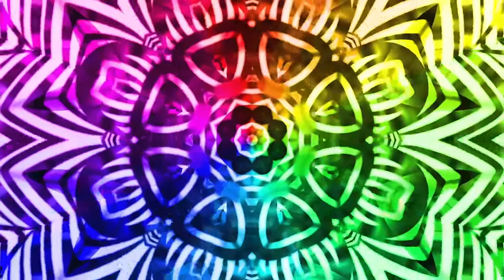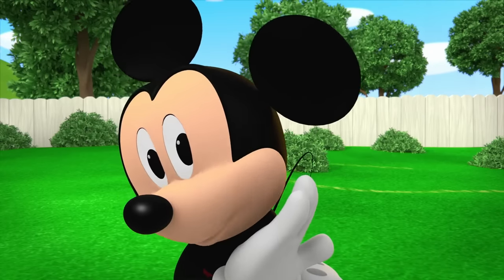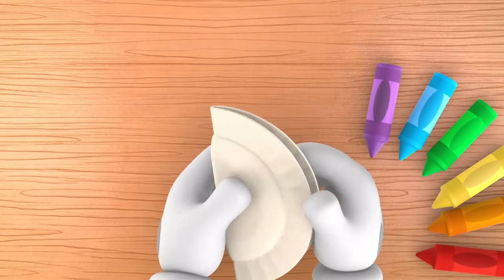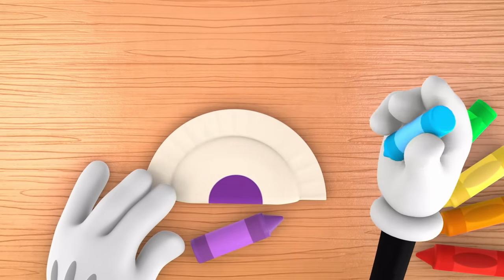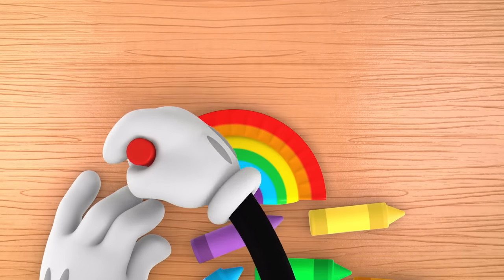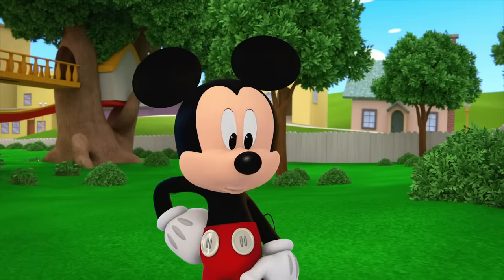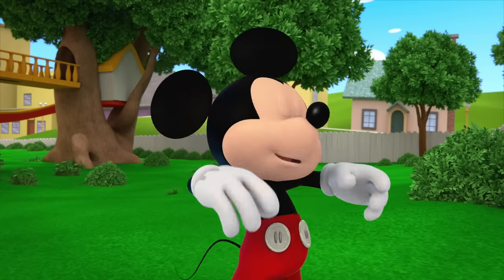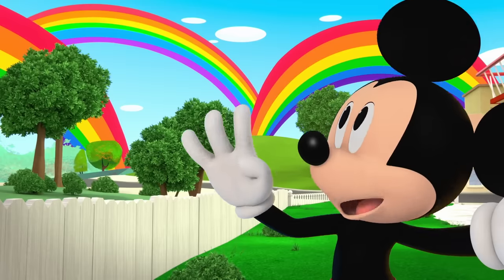Rainbow Colors with Mickey Mouse 🌈 | Me & Mickey | Vlog 43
Today is Find a Rainbow Day! Get ready to color rainbows together with Mickey then search for the triple rainbow together.

00:00 Hello!
00:12 Look into Mickey's rainbow kaleidoscope
00:30 Step 1 - Get a paper plate and something to color on
00:44 Step 2 - Fold your plate in half
00:50 Step 3 - Color on your rainbow
01:17 Show Mickey your rainbow!
01:33 Look for a rainbow in the sky!
01:55 Till next time!

Available on Disney Junior and Disney+.

Are you one of Mickey’s pals who has visited the Mickey Mouse Clubhouse? Are you ready for more adventures with Mickey? The fun continues with Mickey’s newest interactive vlog series Me & Mickey. You will join Mickey as he captures daily routines, games, activities, projects, and more! Mickey wants you to bring your creativity, imagination, and silly side to every vlog. Can’t wait for you to have a Mickey-riffic day as you tag along on every adventure!